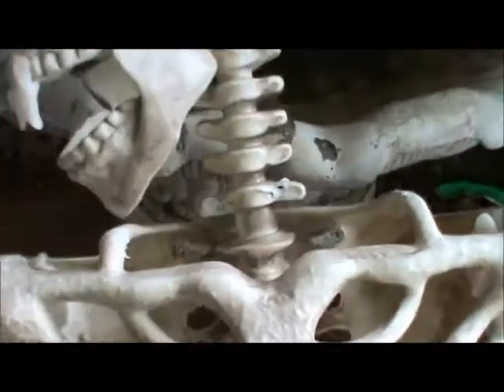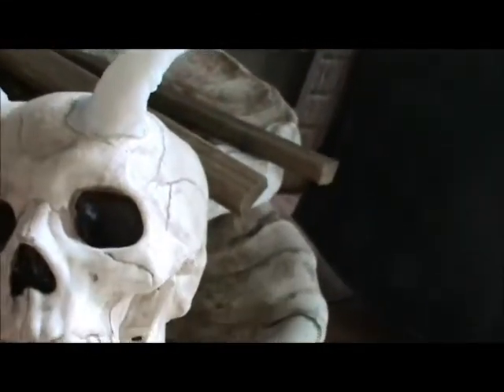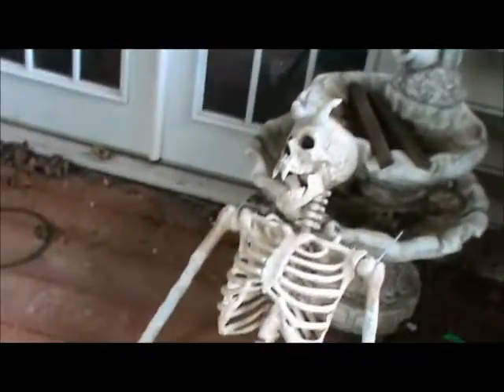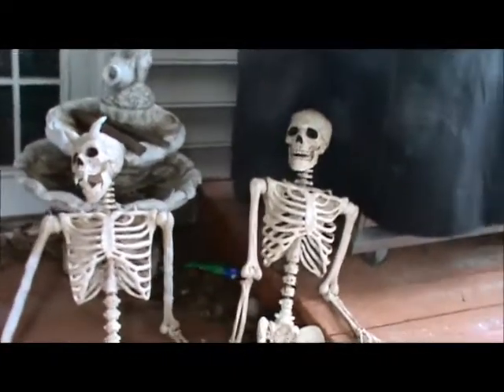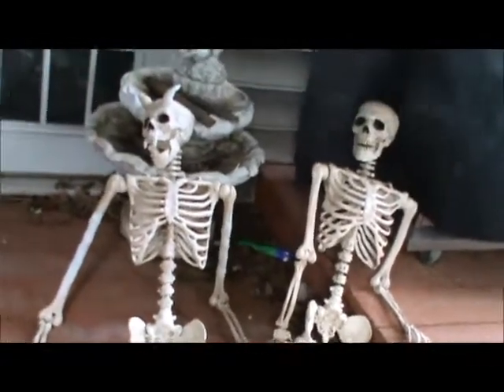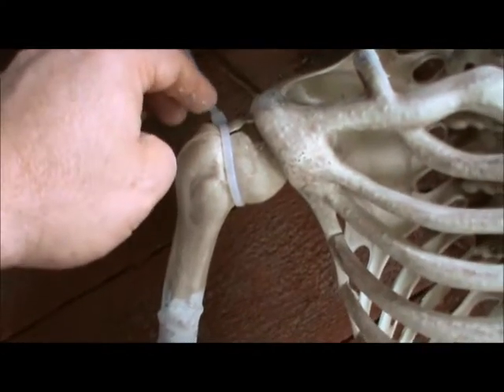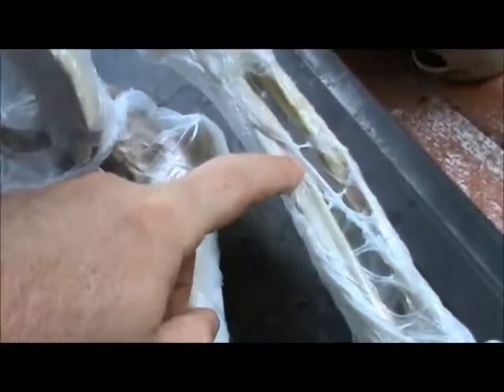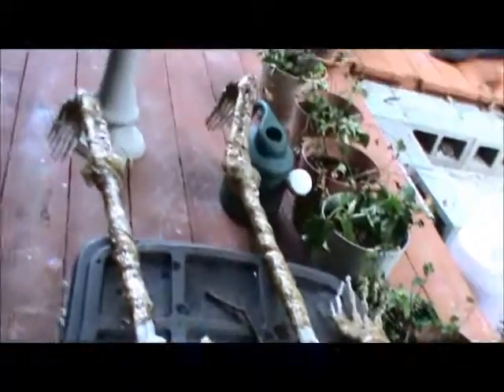Pose n Stay skeleton Heavy Modification and Plastic Corpsing pt 1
Lengthening the arms and legs of a pose n stay skeleton, and other modification, and plastic corpsing.